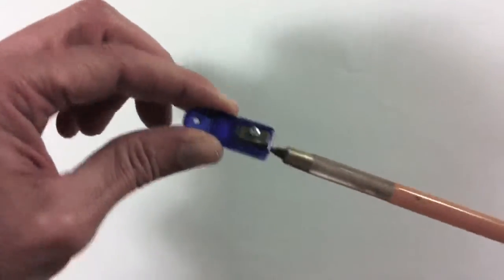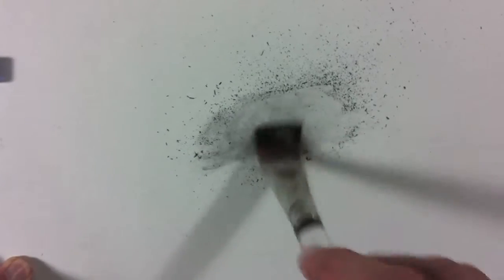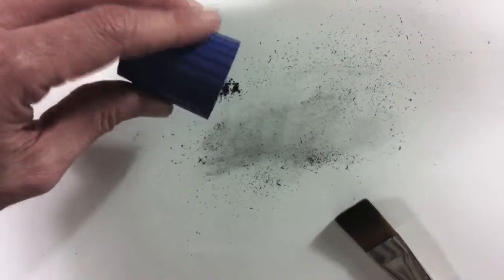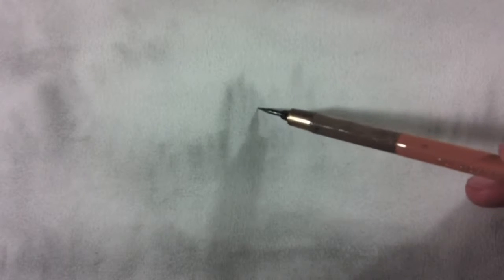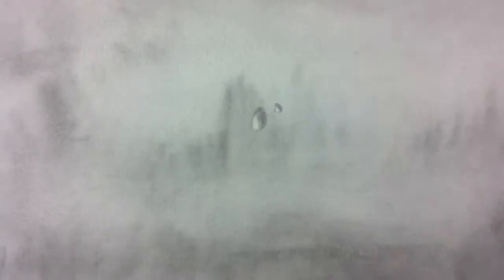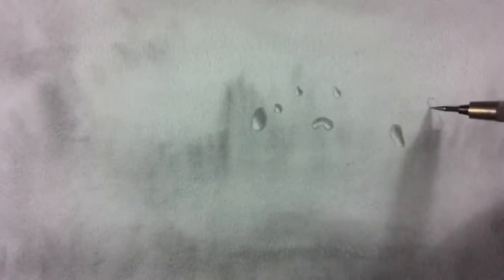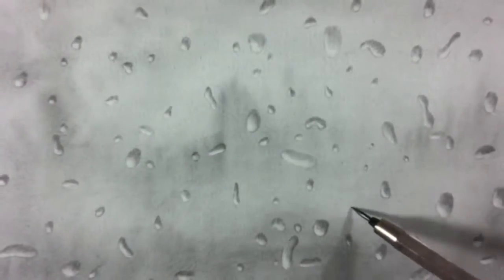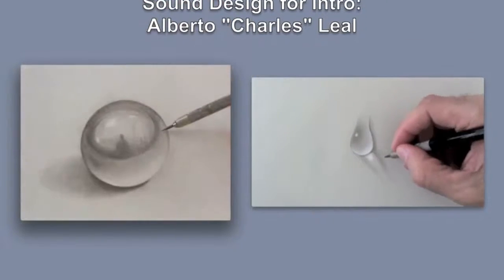3D ART. Water Drops. Totorial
Description:
All you need to do is translate the file at the link below and send it to me:

List of materials:

Lead holder with a 2B lead
Lead pointer
Kneaded eraser
Soft, synthetic brush
Fabriano white drawing paper, fine grain
Graphite powder

This tutorial shows how to draw water drops on a window. How to draw water drops on glass.
Как да нарисуваме водни капки върху прозорец
Comment dessiner des gouttes d'eau sur une fenêtre
Bagaimana Untuk Melukis Titisan Air Pada Cermin Tingkap
Come disegnare gocce d'acqua su una finestra